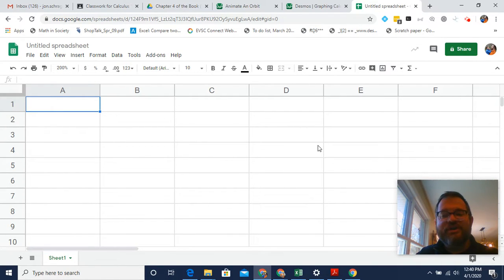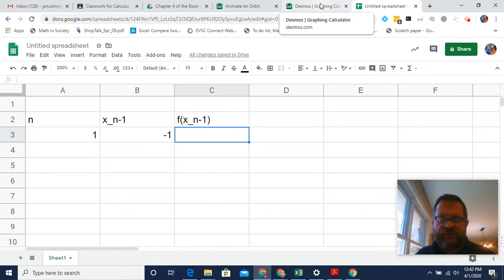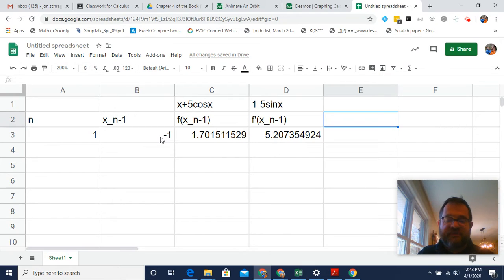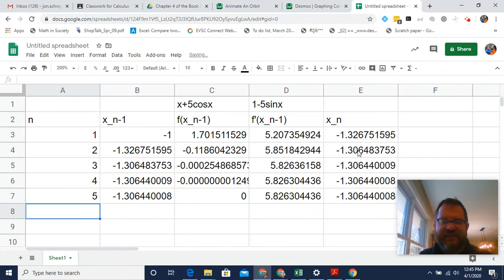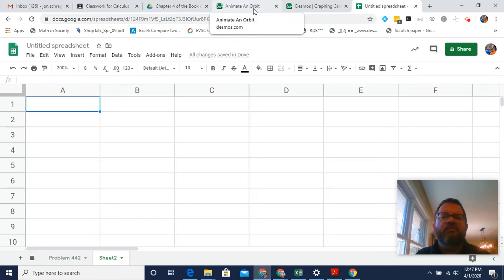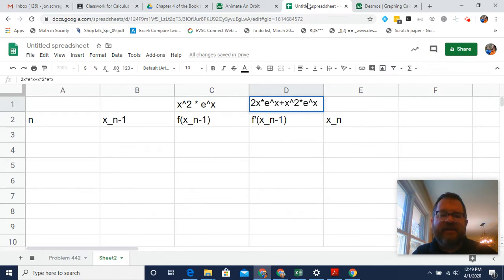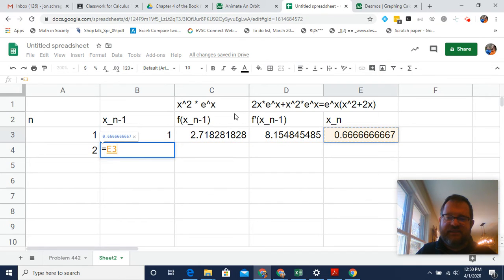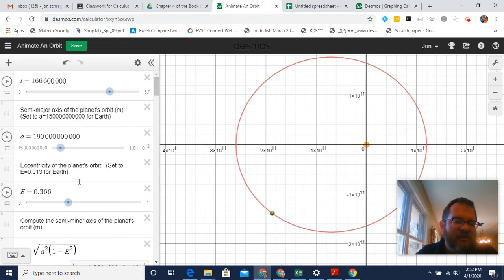Untitled: Apr 1, 2020 12:53 PM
Part 2 of N's method